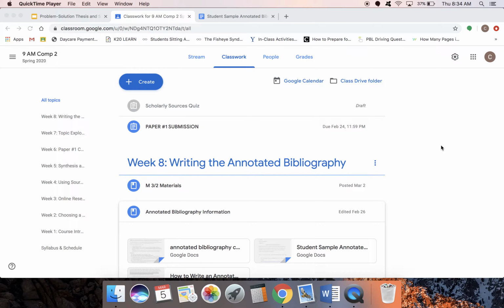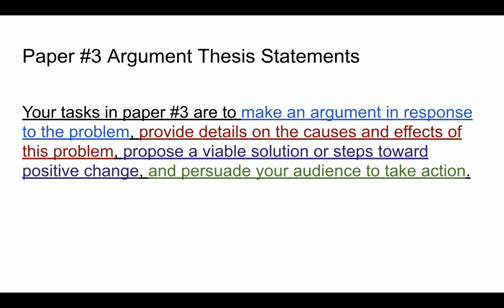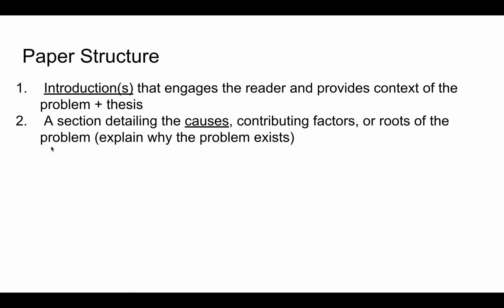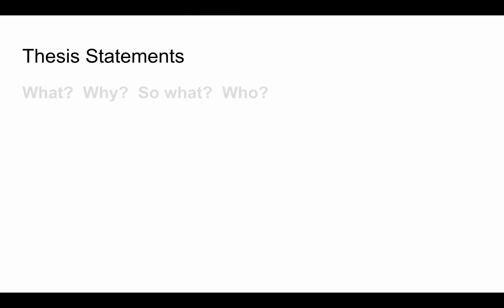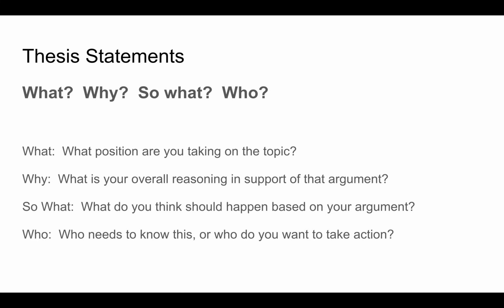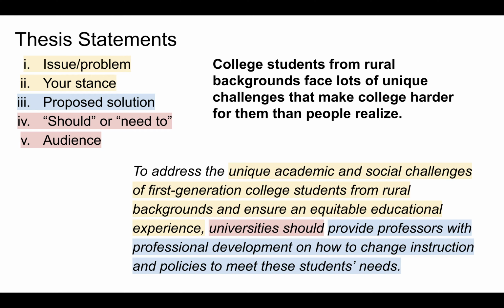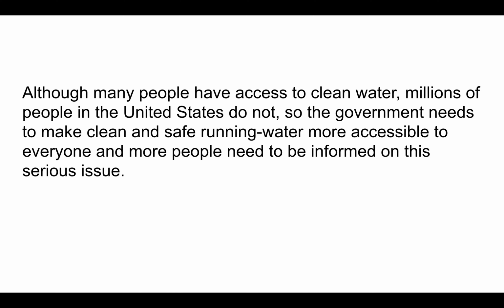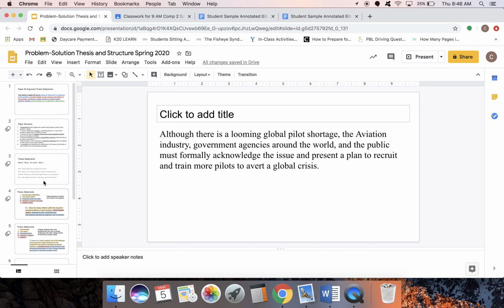Thesis for Ann Bib and Paper #3